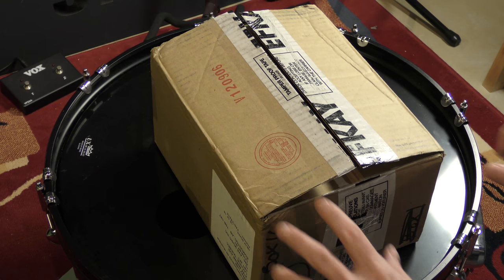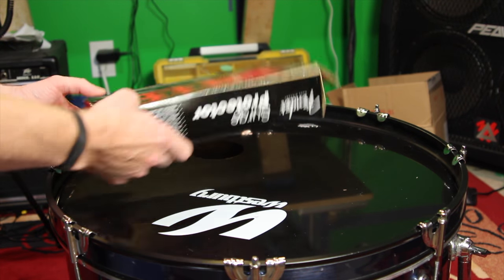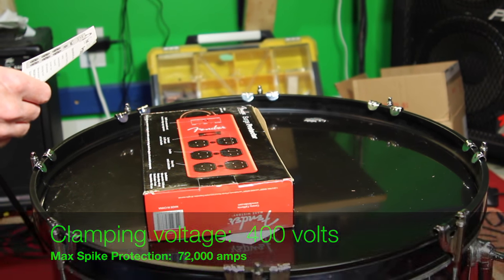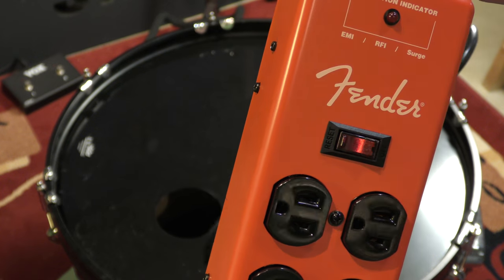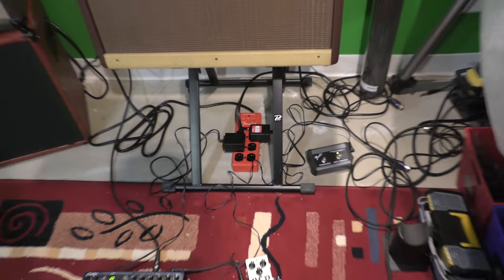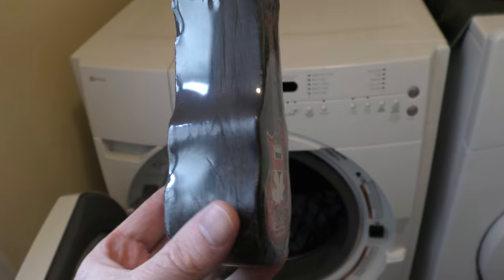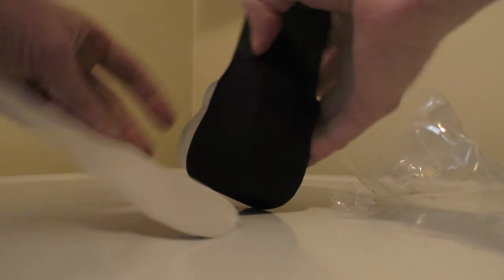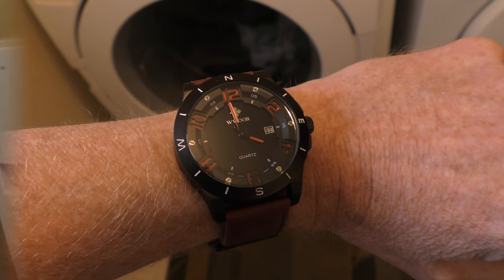GUITAR TONE - Fender Surge Protector - EMI, RFI, X3 Fireproof MOV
Need a surge protector designed for guitar amps and pedals?  Check out the Fender Surge Protector.